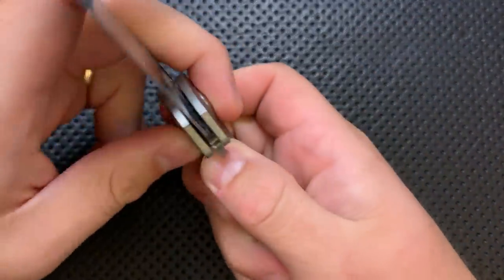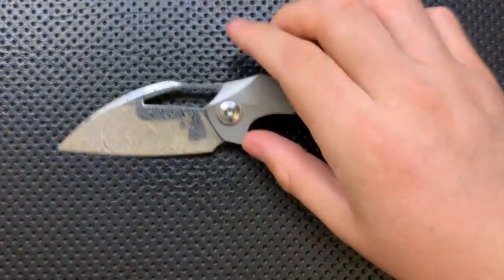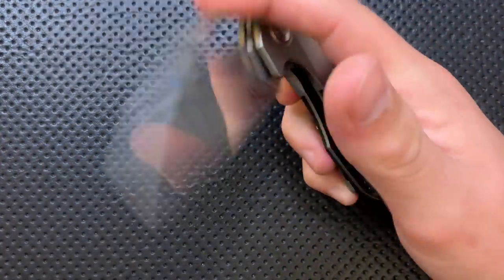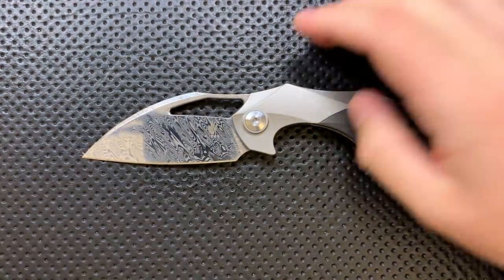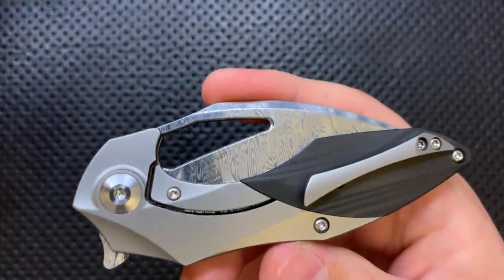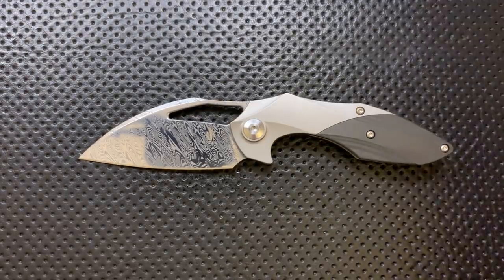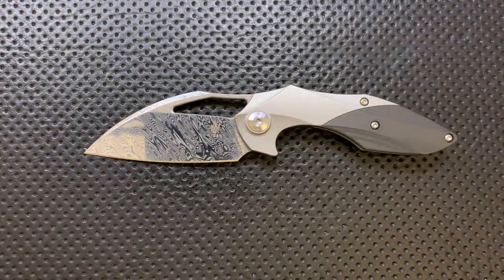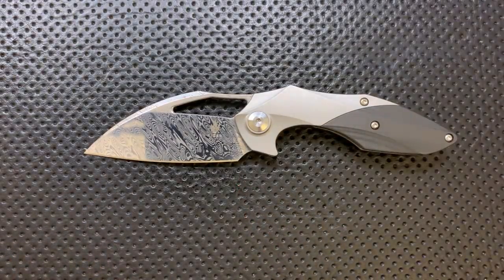The Kizer Knives Damasteel Minitherium Pocketknife: The Full Nick Shabazz Review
Today, we'll take a look at a knife that's beautiful, weird, damasteel-tastic, and just a bit flawed: The Kizer Knives and Elijah Isham Damasteel Minitherium.